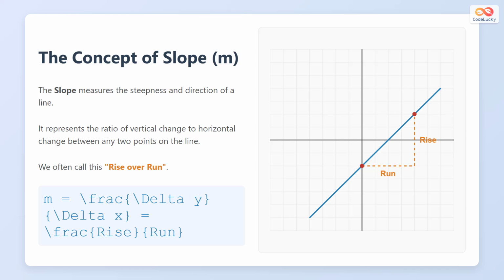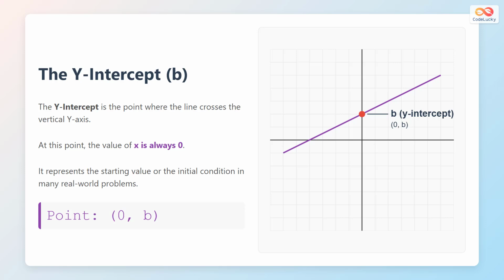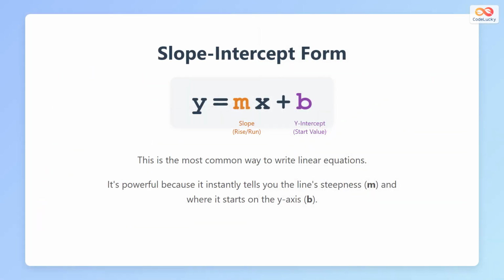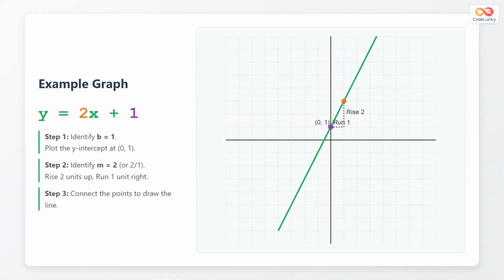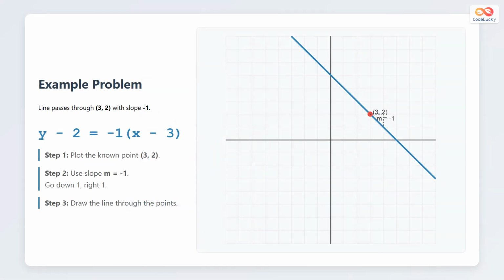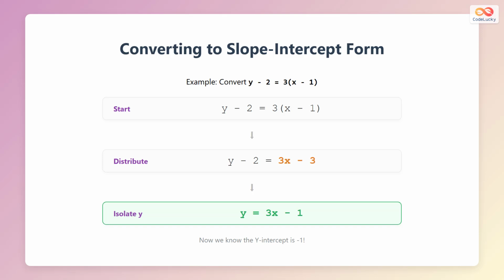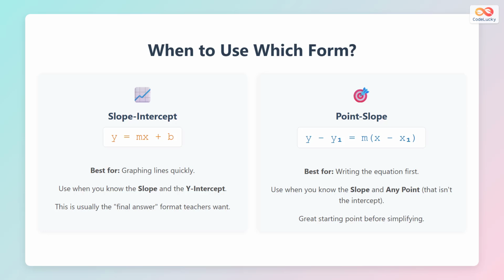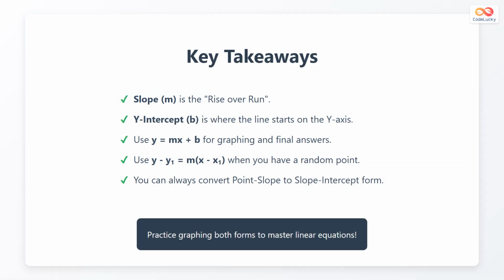Master Equations of Lines: Slope-Intercept vs Point-Slope Form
Learn how to graph and write linear equations using the two most important forms in algebra: Slope-Intercept Form (y = mx + b) and Point-Slope Form (y - y₁ = m(x - x₁)). 📐

In this beginner-friendly geometry lesson, we break down:
- What is Slope (Rise over Run)?
- What is the Y-Intercept?
- How to graph lines easily using both methods.
- How to convert between the two forms.

Perfect for students needing a quick review or anyone wanting to brush up on their math skills! 🧠✨

Chapters:
00:00 - Equations of Lines
00:17 - Understanding Slope
00:37 - The Y-Intercept
00:56 - Slope-Intercept Form
01:14 - Slope-Intercept Example
01:35 - Point-Slope Form
01:56 - Point-Slope Example
02:18 - Converting Forms
02:37 - Comparison
02:54 - Summary
03:11 - Outro